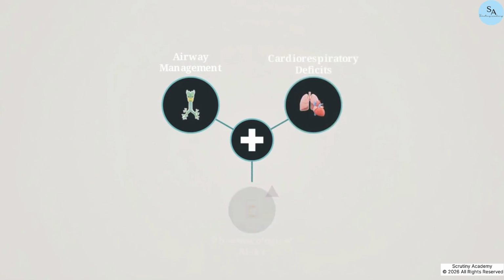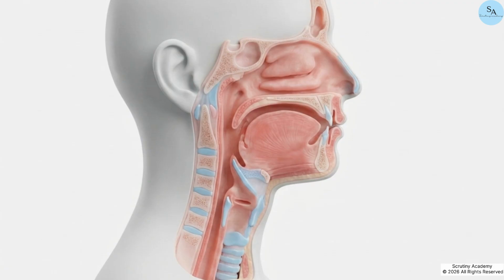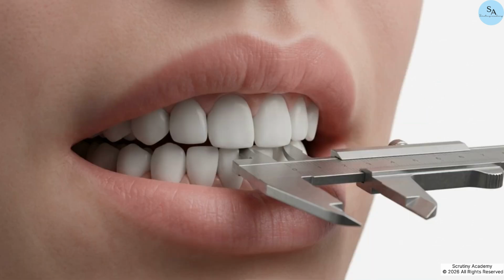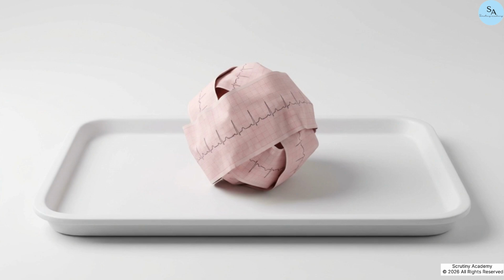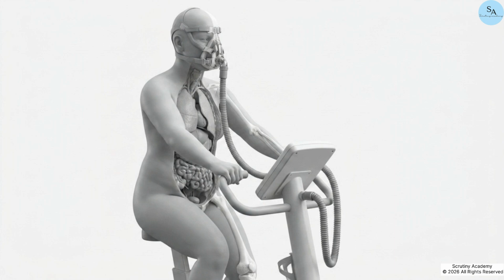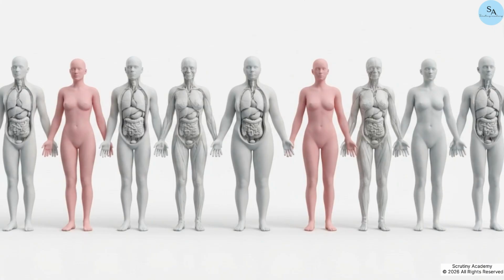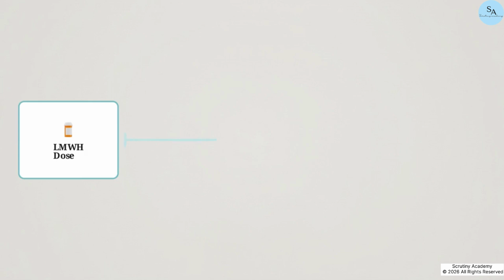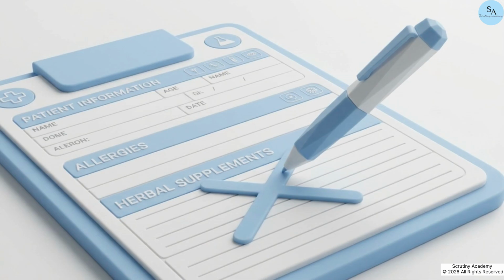Preoperative Management | Clinical Anaesthesia | Fundamentals of Anaesthesia (4th Edition)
In this video, we cover Chapter 1: Preoperative Management (Section 1 – Clinical Anaesthesia) from Fundamentals of Anaesthesia, 4th Edition in a clear, structured, and clinically relevant way.

This session is designed for MBBS students, interns, PG aspirants, and practicing doctors who want a strong conceptual and practical understanding of preoperative assessment and optimization.

✨ What you will learn:
✔ Comprehensive preoperative evaluation
✔ ASA Physical Status Classification & clinical relevance
✔ Risk stratification and perioperative planning
✔ Preoperative investigations – what, when, and why
✔ Optimization of comorbid conditions
✔ Drug history & perioperative medication management
✔ Fasting guidelines and consent
✔ Airway assessment basics
✔ Clinical decision-making approach for safe anaesthesia

🎯 Why this is important:
Preoperative management is the foundation of safe anaesthesia practice. A well-conducted assessment reduces perioperative complications and improves patient outcomes.

🎯 Best for:
– MBBS Students
– Anaesthesia PG Aspirants
– Interns & Residents
– Practicing Clinicians

📚 Scrutiny Academy | Clinical Anaesthesia Series
Master concepts, not just theory — build real clinical understanding for exams and practice.